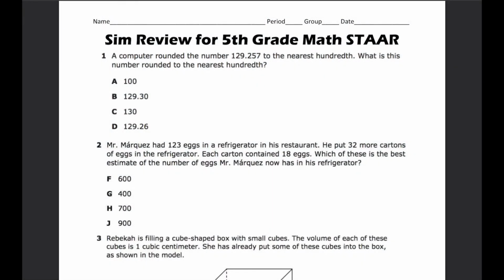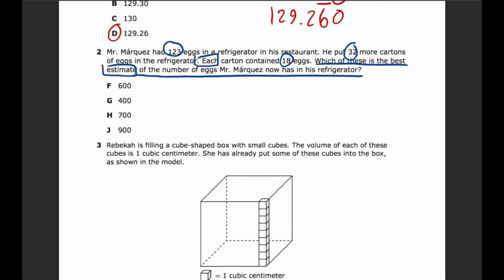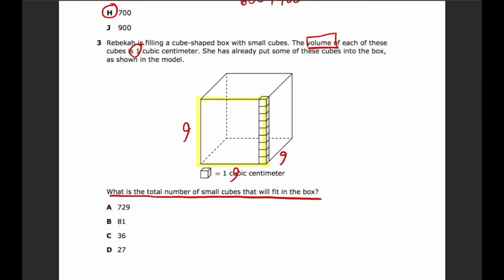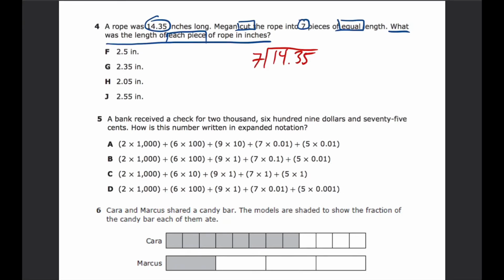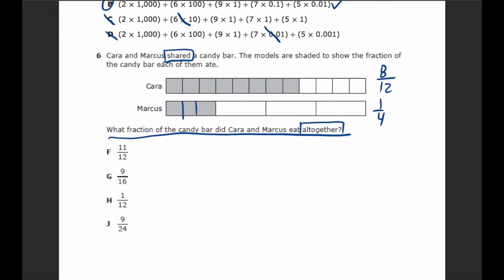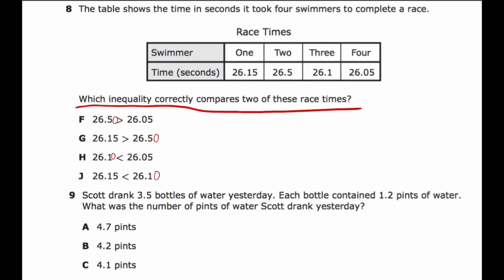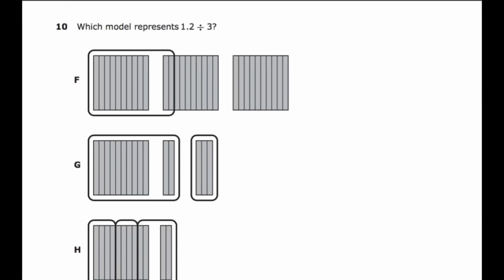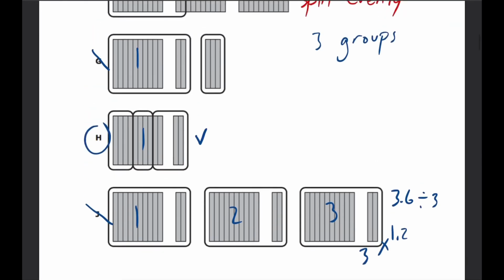5th - SIM Review 1-10